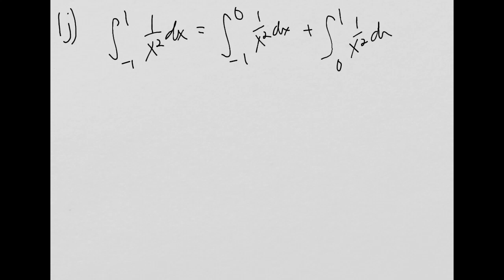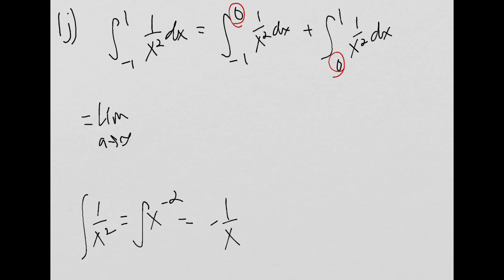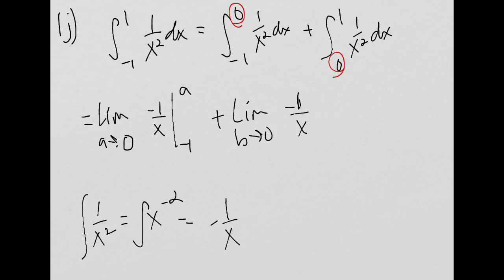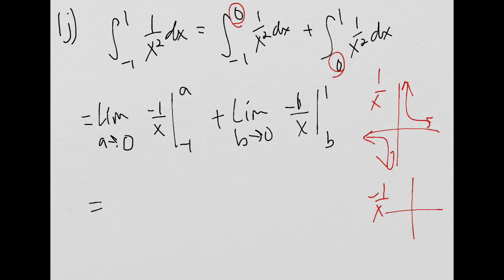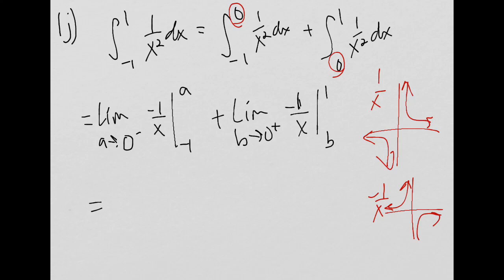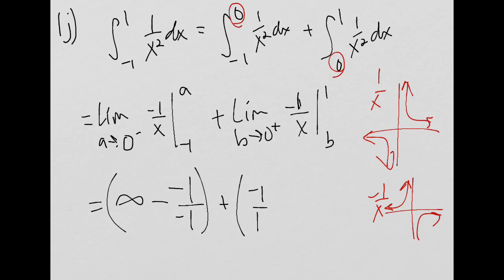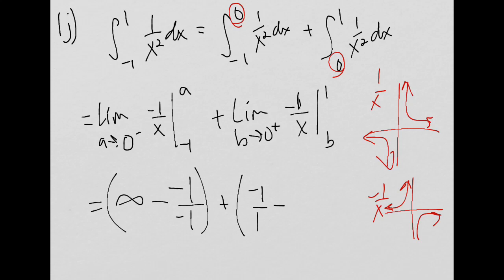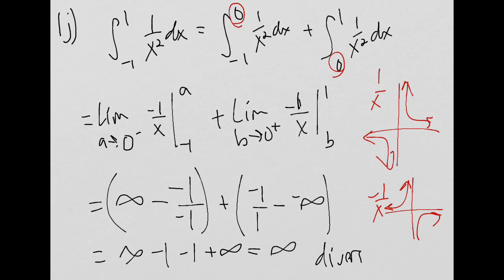BC Ch 7 Study Guide